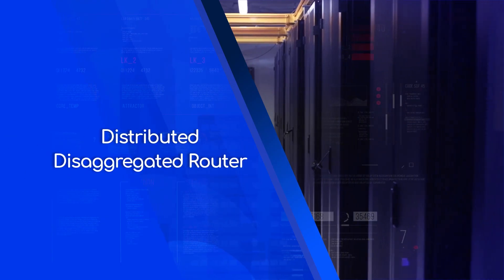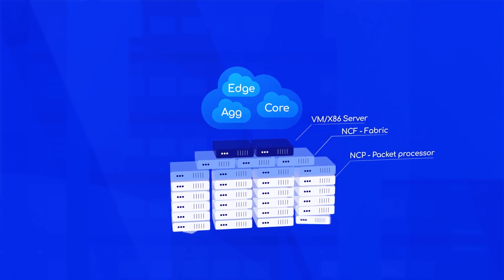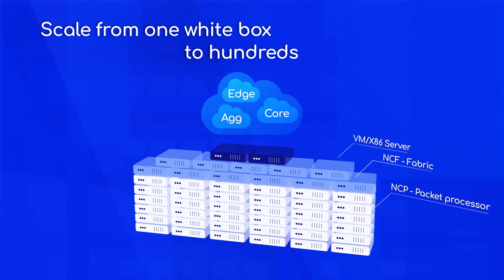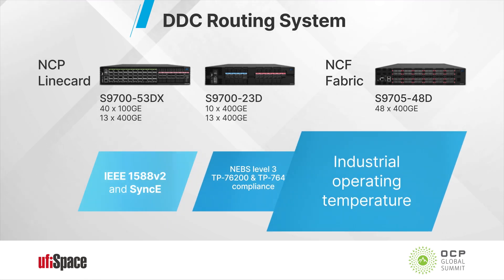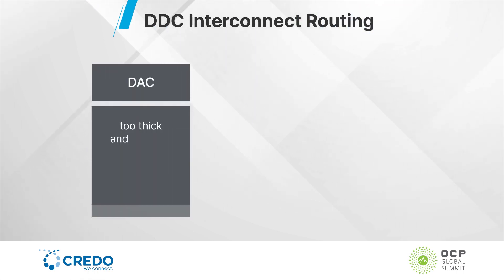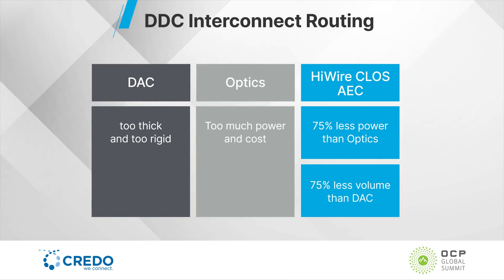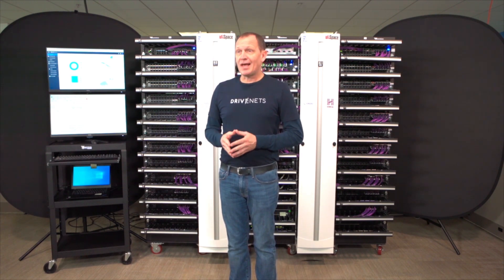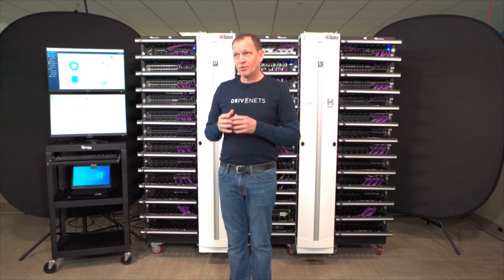Industry's First Live Demo of a Distributed, Disaggregated Chassis (DDC) at OCP Summit 2020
DriveNets, Credo and UfiSpace collaborated on the industry's first live demo of a 96Tb Medium Cluster Distributed, Disaggregated Chassis (DDC) at the OCP Summit 2020.  The demo is configured using DriveNet's Network Cloud software; Credo's HiWire Active Electrical Cables for interconnect; and UfiSpace Whitebox server.